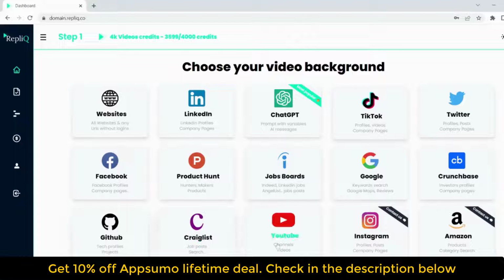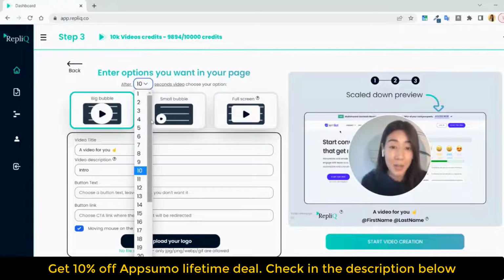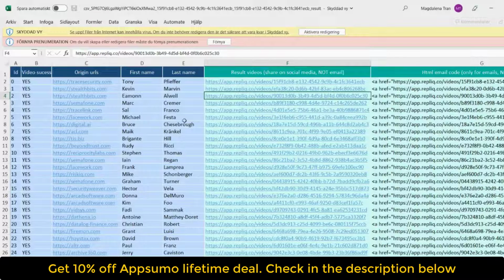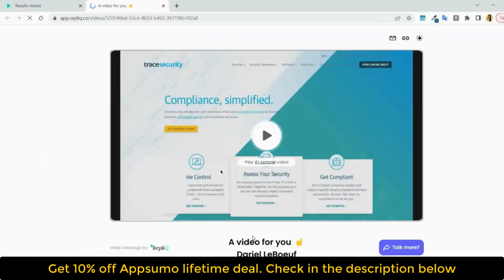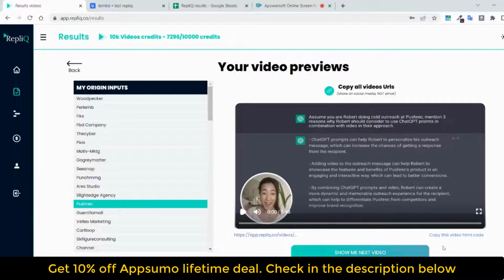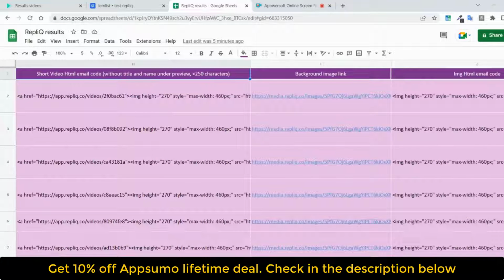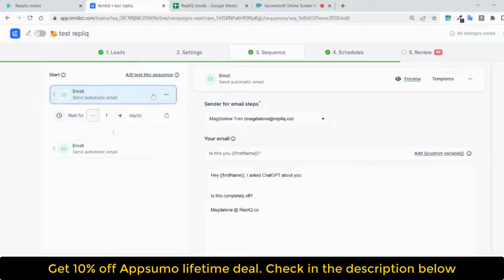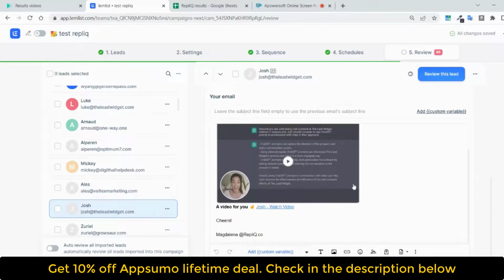RepliQ lifetime deal $39 on Appsumo - 89% off RepliQ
Looking to create personalized outreach videos for your business? Look no further than RepliQ! This tool automatically generates thousands of personalized videos that are perfect for your brand or business.

This Appsumo deal is 89% off, so you don't have to miss out on this incredible tool. Plus, you can use the code "REPLICQ" to get an extra $10 off your purchase! So don't wait any longer - get RepliQ and start generating personalized outreach videos today!

Visit the  "RepliQ Appsumo lifetime deal" deal page.